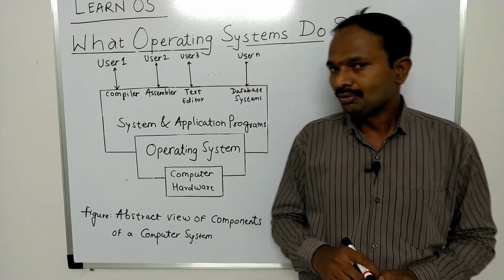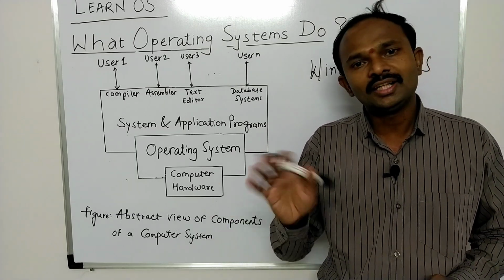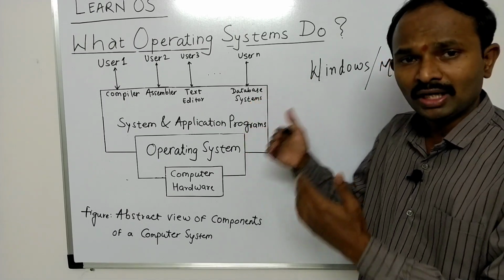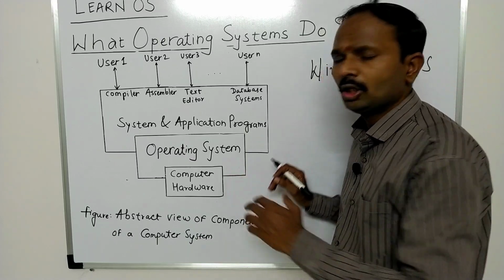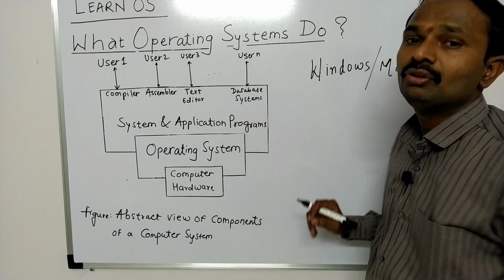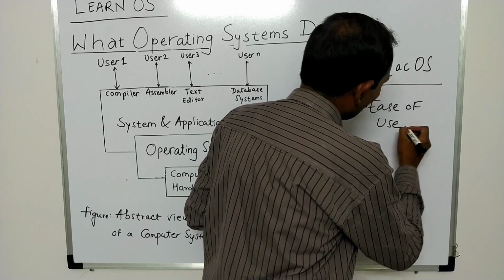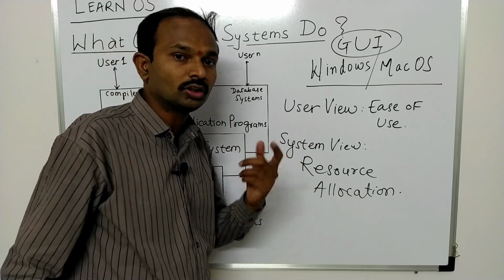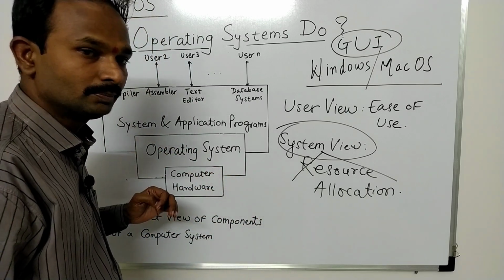1.2 OS | What Operating System Do ?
Hello Everyone,
I am Prof Pankaj Hari Durole, I once again welcome you all in our YouTube Channel. This is an Educational YouTube Channel, wherein earlier we have learned the complete course of Computer Architecture and Organization. Link to access CAO course is

Now in this series of video lectures we will learn about the complete course of Operating System. An Operating System (OS) is an interface between a computer user and computer hardware. An operating system is a software which performs all the basic tasks like file management, memory management, process management, handling input and output, and controlling peripheral devices such as disk drives and printers.

While learning the complete course of Operating System We will learn following Units.
Unit 1. Introduction and Operating system structures
Unit 2. Processes and CPU Scheduling
Unit 3. Process Synchronization
Unit 4. Memory Management & Virtual Memory
Unit 5. File Management

Operating System Course Outcomes
Link to access Complete Syllabus of OS is.

My Handwritten SECTION A Notes

Multiple Choice Questions of All Units
The Text Book to refer for OS.
Dr BATU University Summer 2019 Examination Question Paper

List of Practical for Operating Systems

Operating System Lab Manual (PDF File)

Enjoy the Series of Video Lectures.